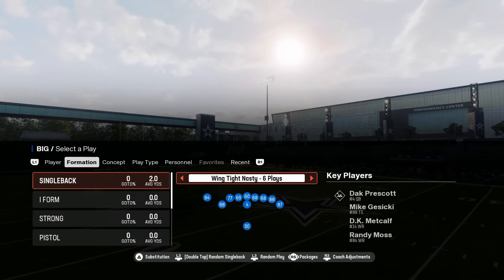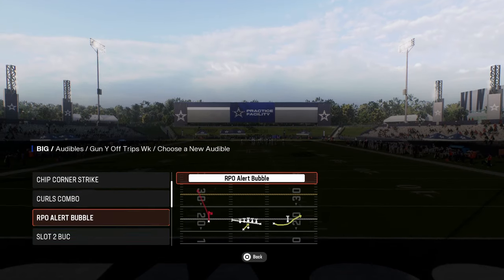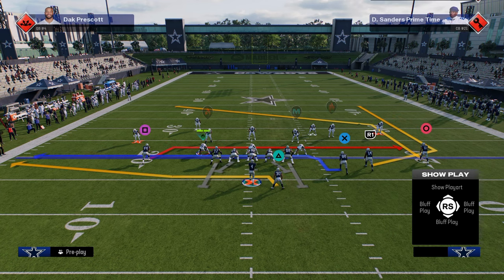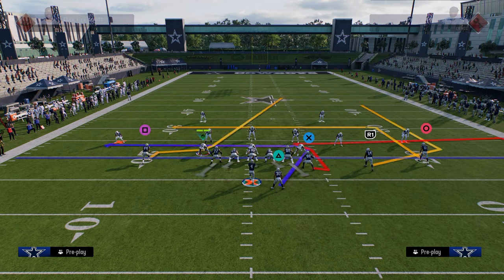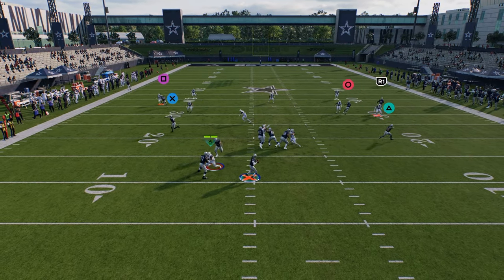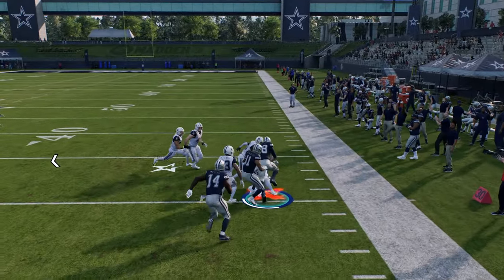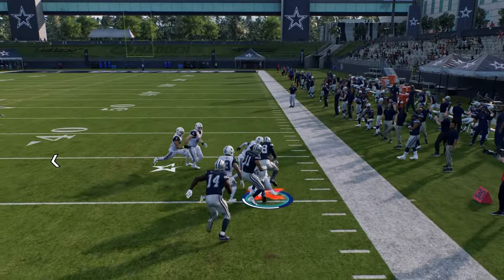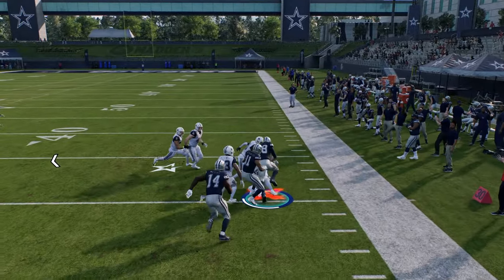How DAVID T Runs THE BEST OFF META Offense In Madden